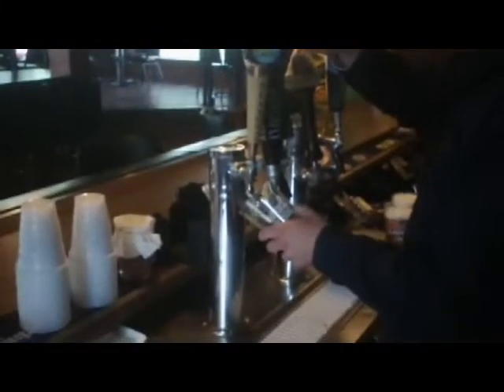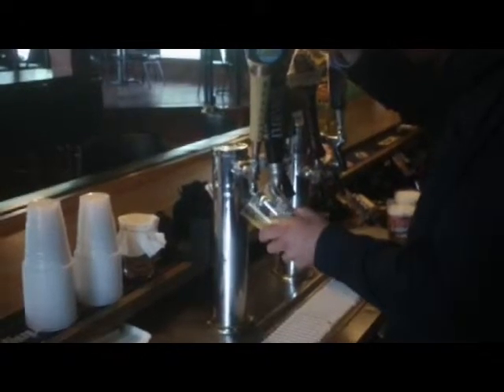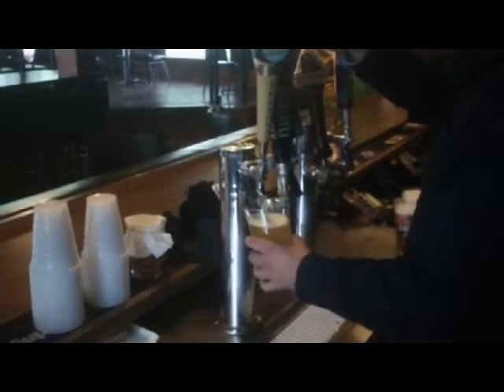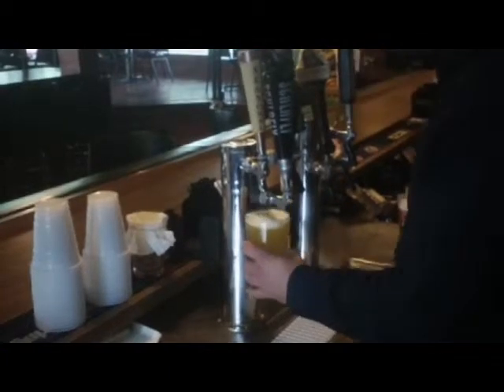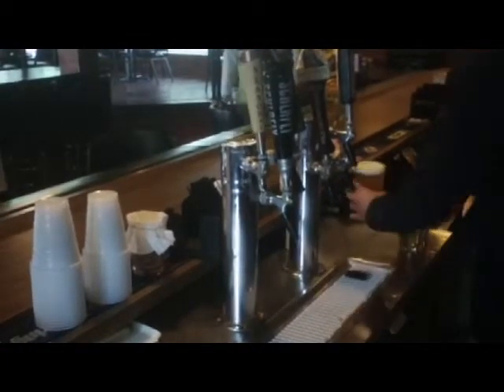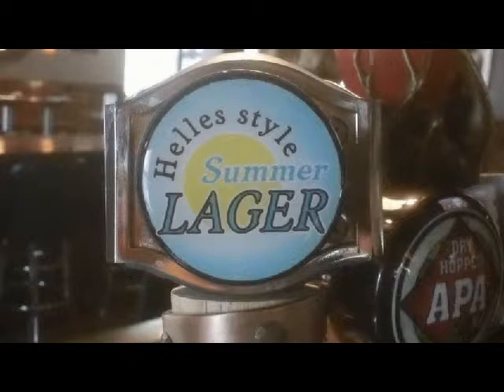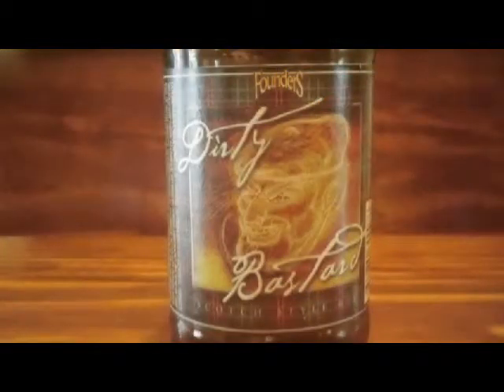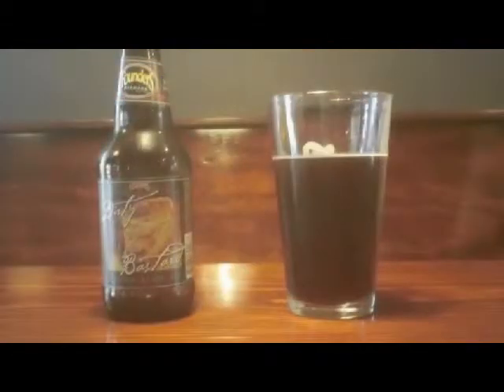KZZK's May Beer of the Month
Sean and Quaid join Jeremy from the Blind Pig to taste May's Beers of the Month, Schlafly's Summer Lager and Founder's Dirty Bastard.